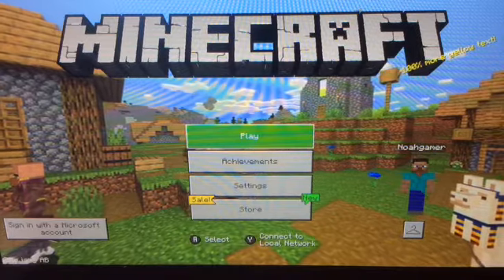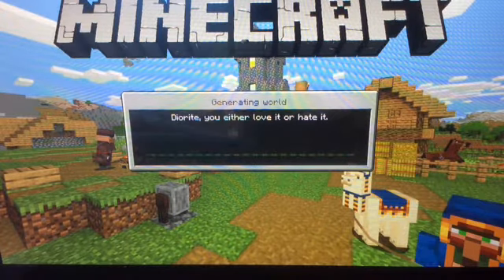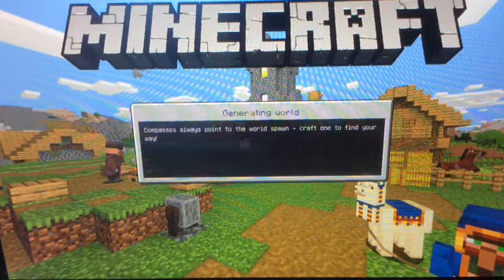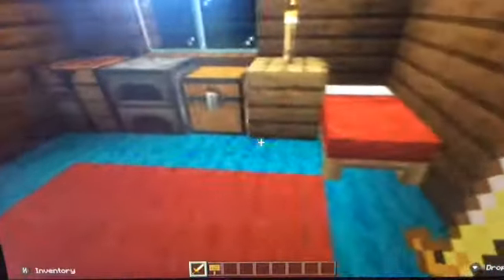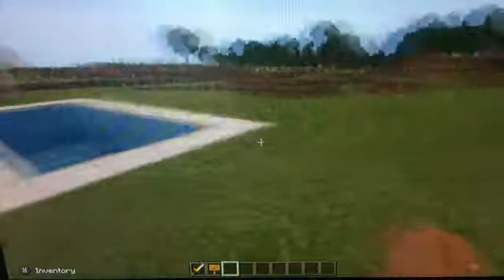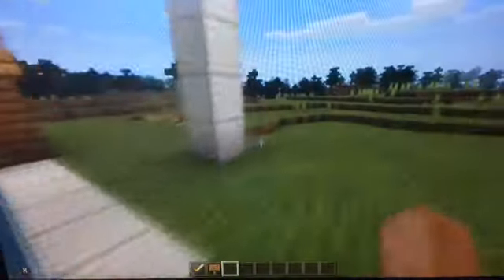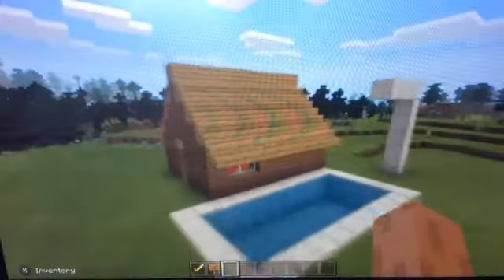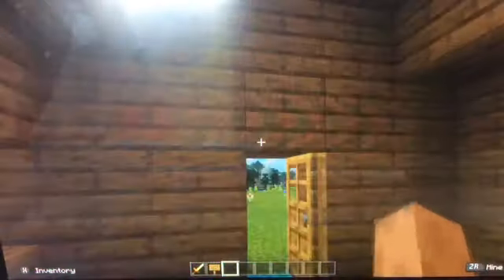Minecraft House Tour! Minecraft #1